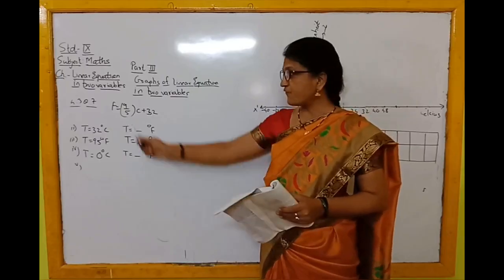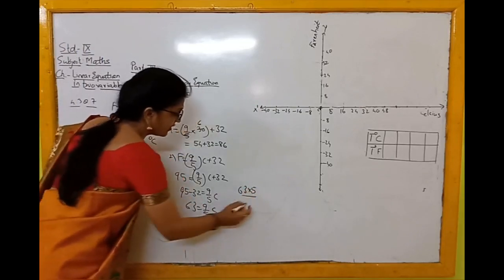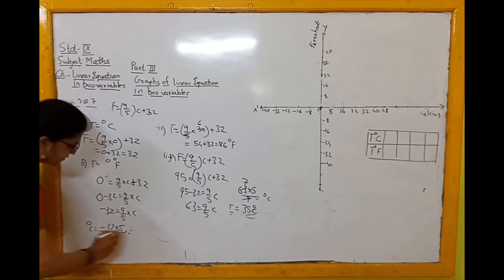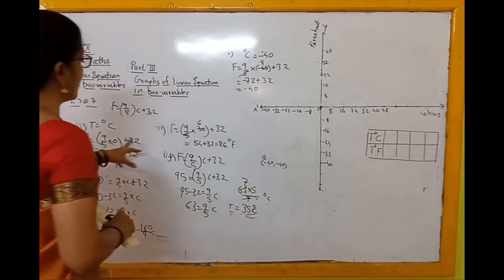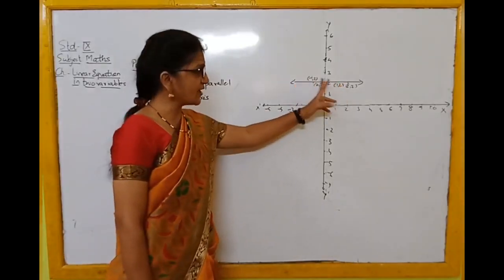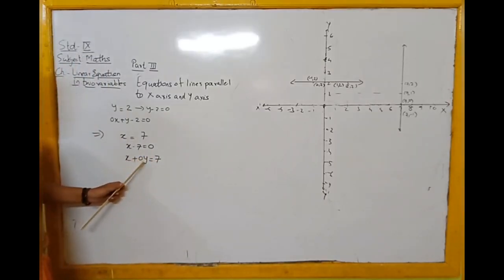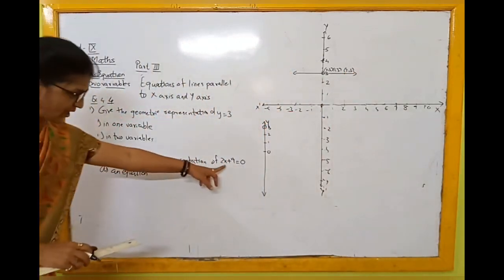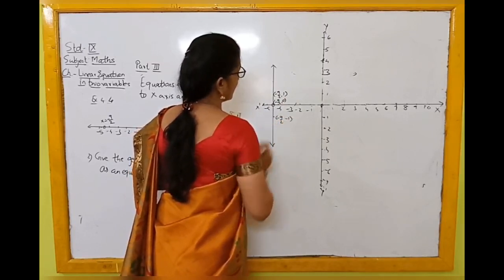24 SEP 2020, THURS MATHS CHP-4 LINEAR EQUATION IN TWO VARIABLE PART-3 STD -9TH